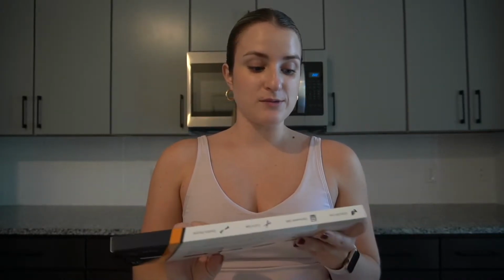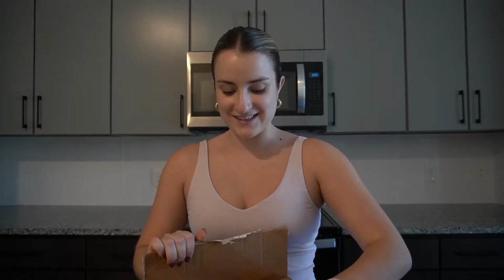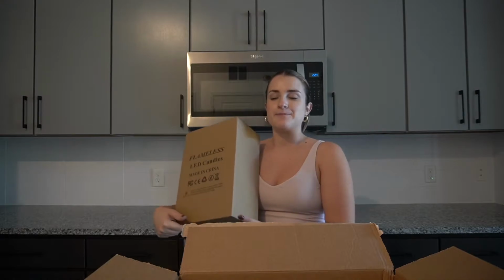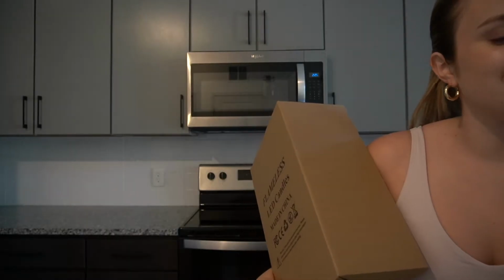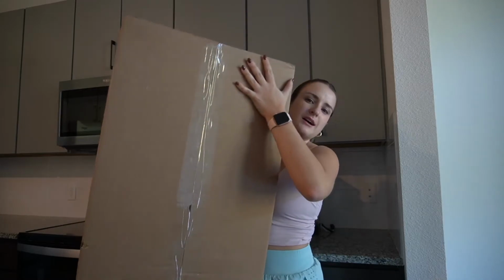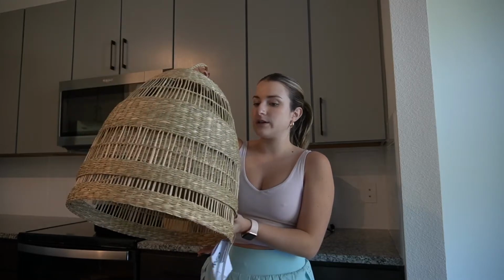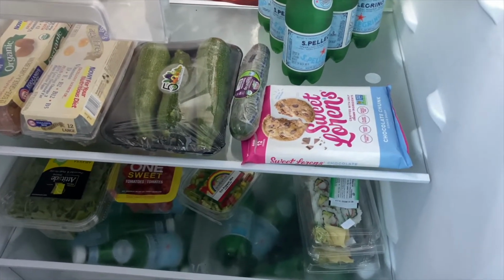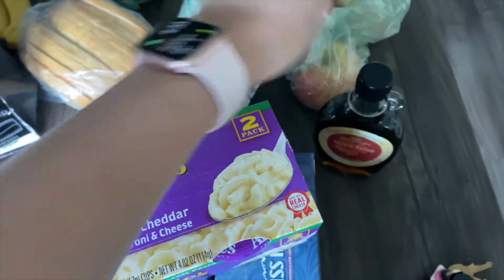VLOGMAS DAY 2: gift guides, amazon unboxing, new coffee machine, grocery shopping haul...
Welcome back to VLOGMAS DAY 2!!

Oven gap covers
Fake candles
Coffee machine
Ikea lamps

Check the Insta for day-to-day life!
Thanks for the love & support pals!!
With love, Mel